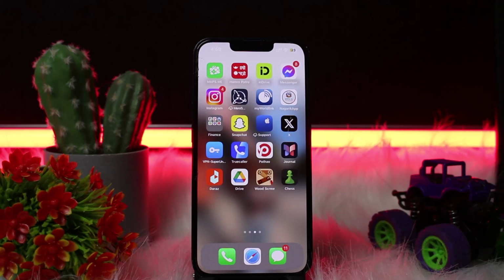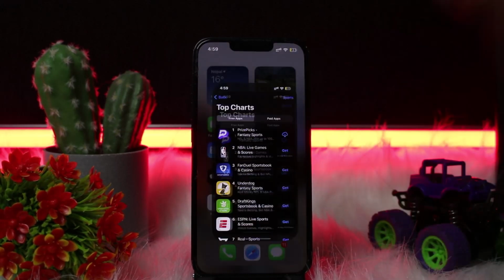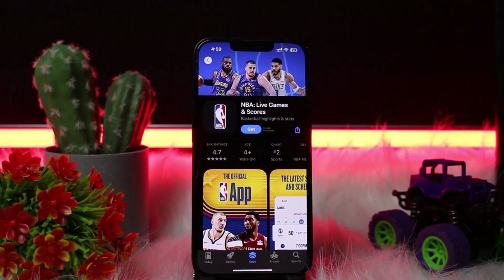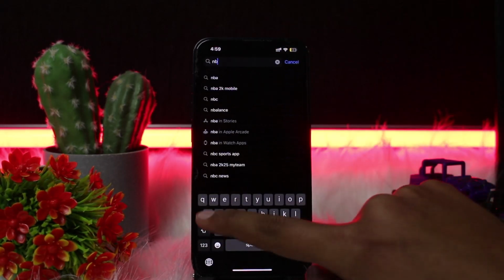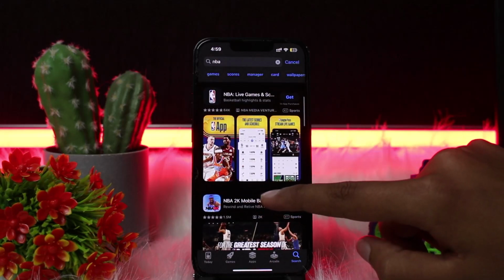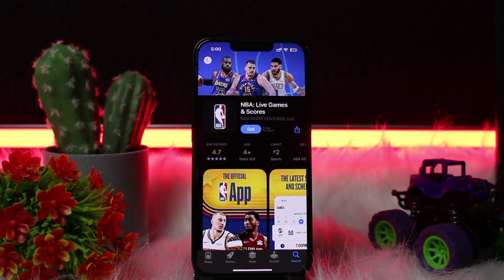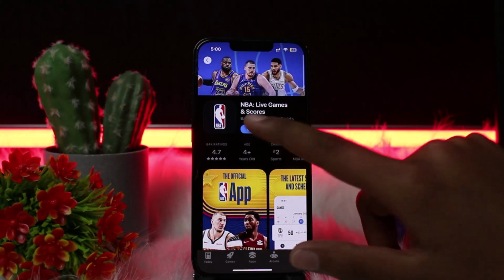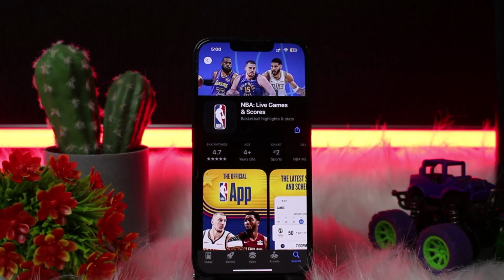How to Install NBA Live Games & Score App for Live Game Updates - Here's How You Can Do It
Want to know How To Download NBA Live Games & Score App to Keep Track of Your Favorite Teams but don't know how?
This quick video will guide you to Download NBA Live Games & Score App to Keep Track of Your Favorite Teams

So, in this few simple steps you can successfully Download NBA Live Games & Score App to Keep Track of Your Favorite Teams

Timestamps :
00:
00:
00:
00: